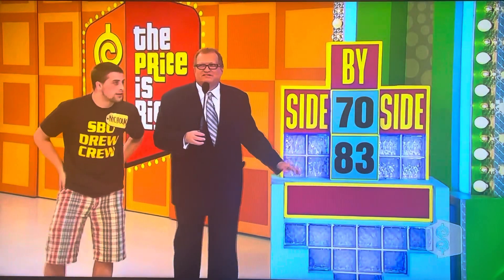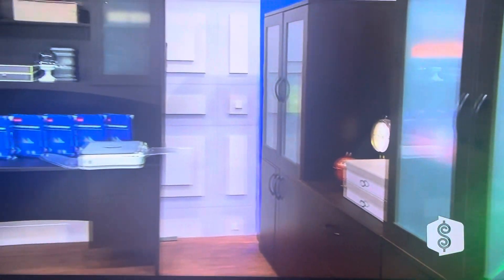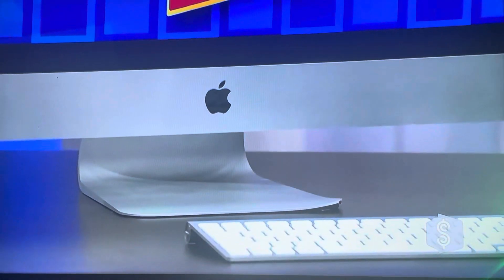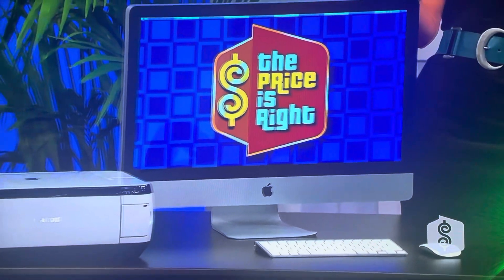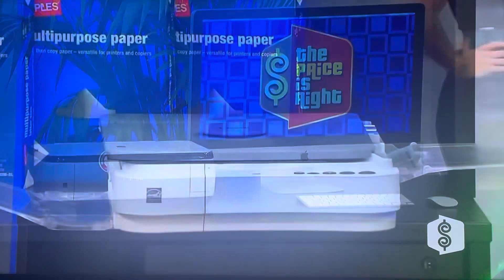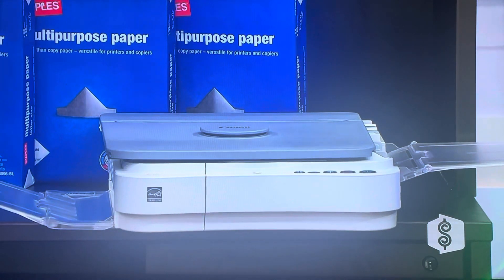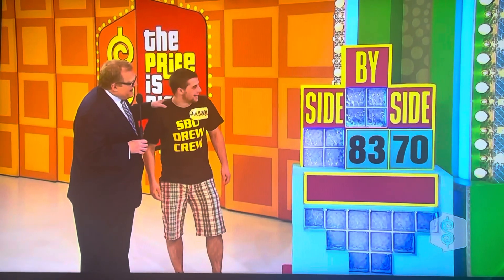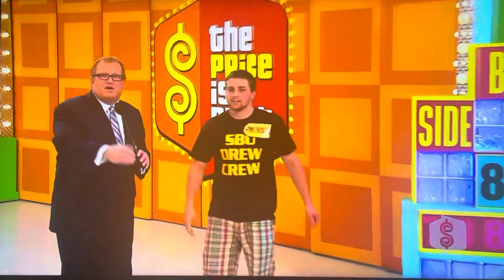The Price is Right | Side By Side | 3/31/2010